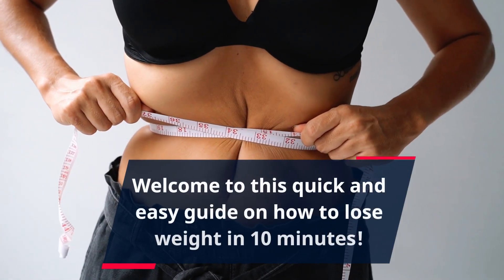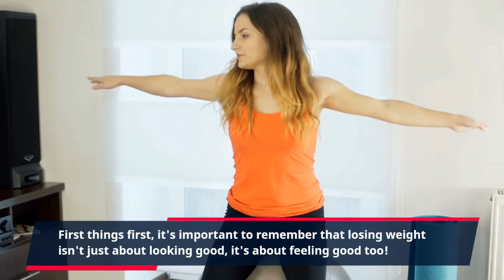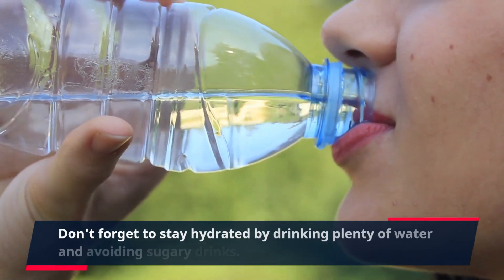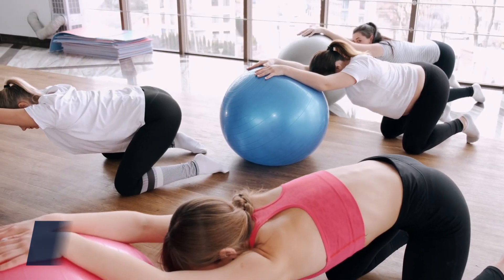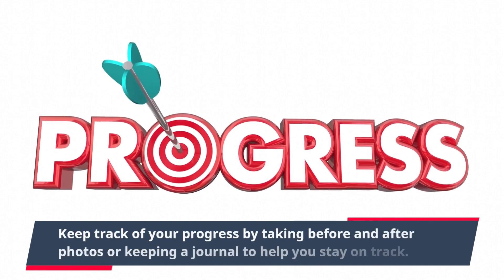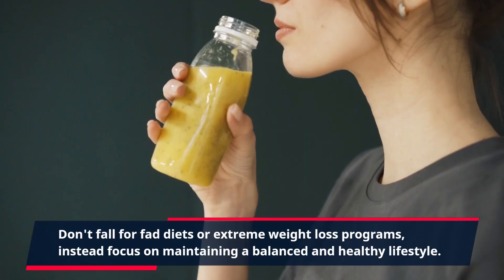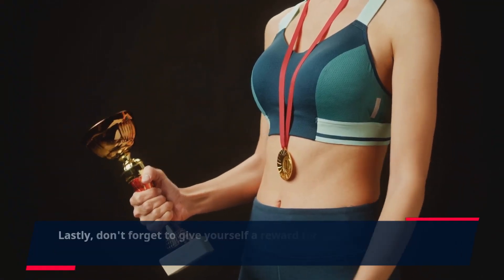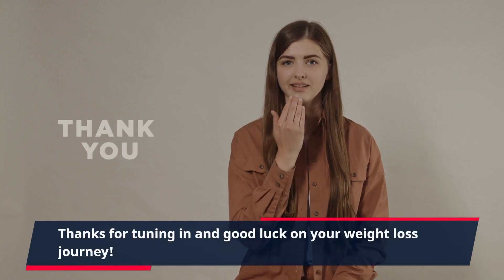Weight loss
Embark on a transformative weight loss journey with our comprehensive guide to shedding pounds and achieving your ideal body weight. In this resourceful video, we share 10 proven strategies that are both practical and effective. From adopting a balanced and nutritious diet to incorporating regular exercise routines and implementing mindful eating habits, these expert tips will empower you to take control of your health and achieve sustainable weight loss. Discover the secrets to boosting your metabolism, managing cravings, and maintaining a positive mindset throughout your weight loss journey. Get ready to embrace a healthier lifestyle and unlock the potential for a happier, fitter you. Watch now and start your journey towards a new you!"